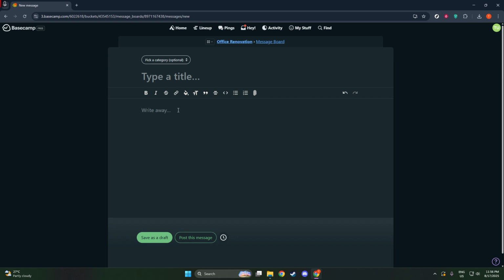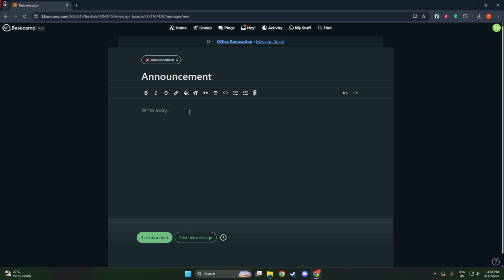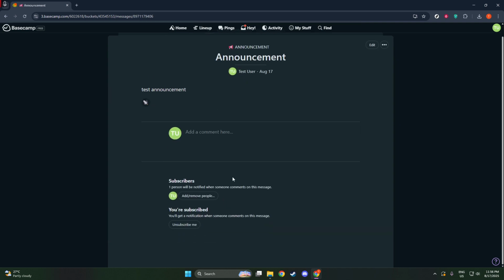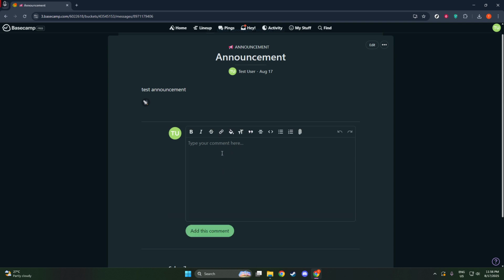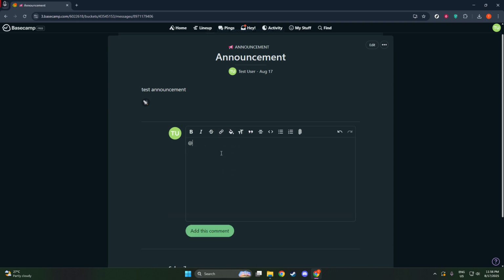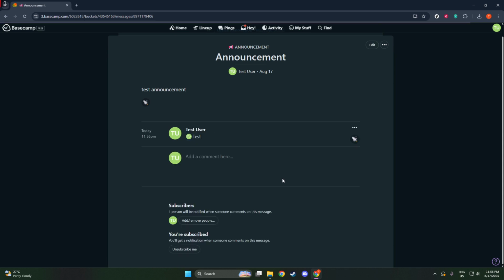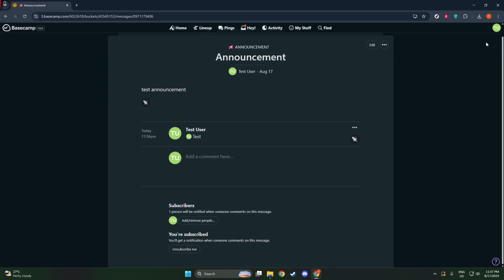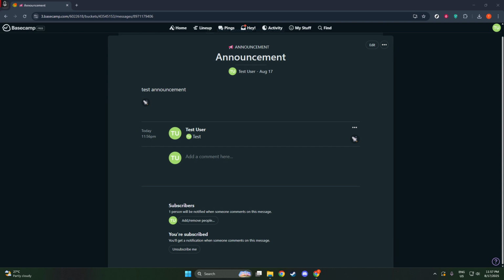How to Tag Someone in Basecamp [2026 Full Guide]